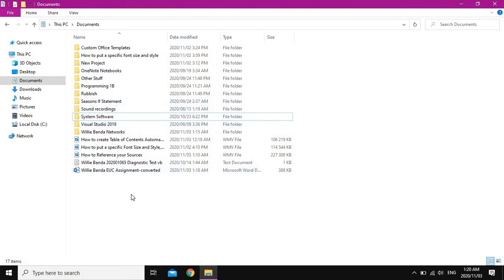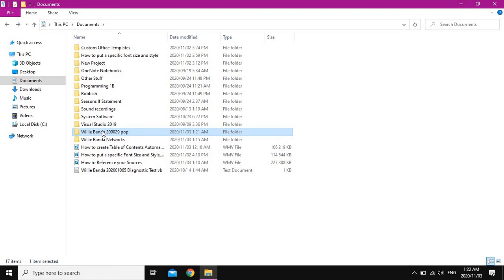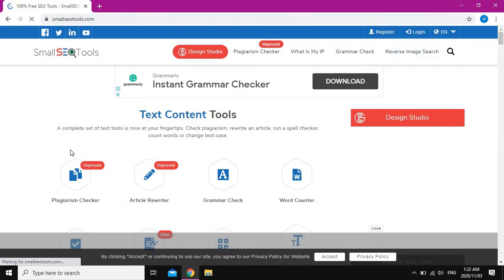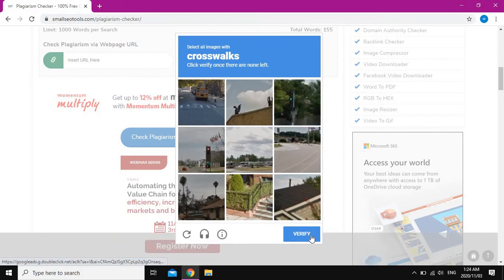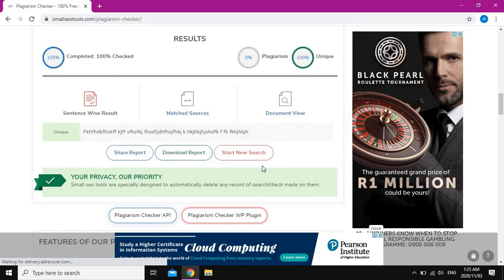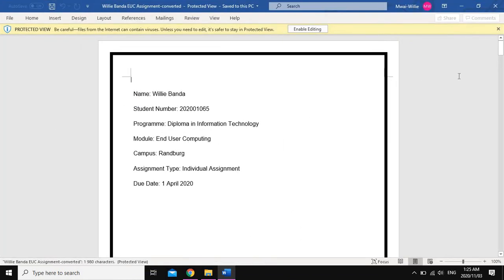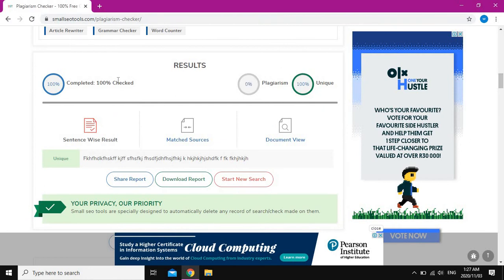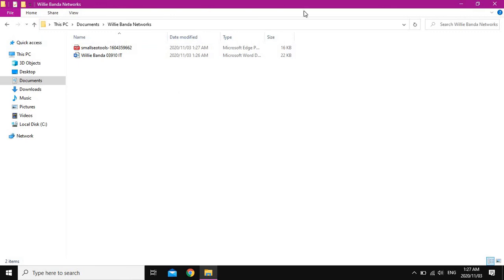How to use the Online Plagiarism Checker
This is one of the best plagiarism checkers that I know so far. you can search for other plagiarism checkers as well. If your word count exceeds 1000 words, then do not use SeoSmallTools. You can search for other plagiarism checkers that can exceed 1000 words. Search for "Plagiarism checker 1000 words". Unfortunately I do not have the exact links.